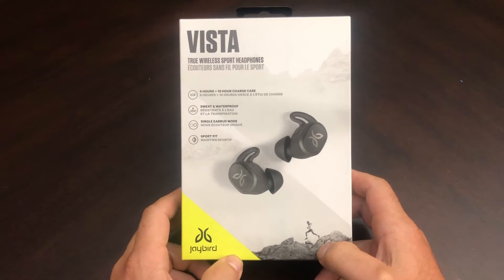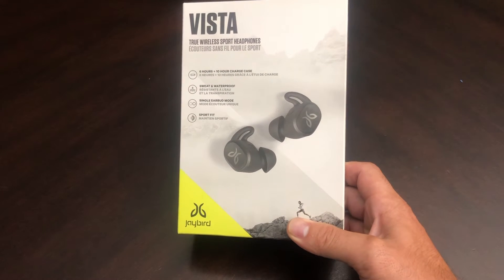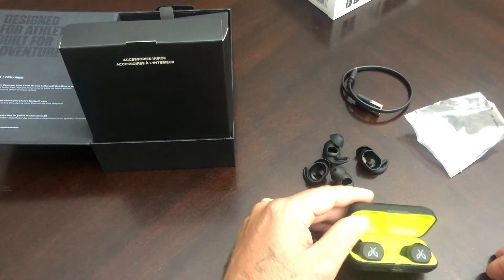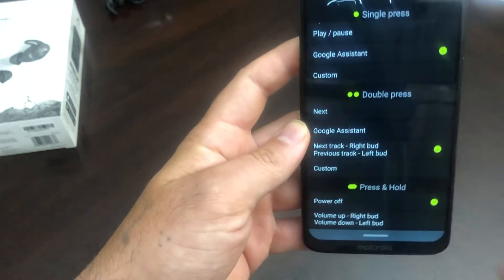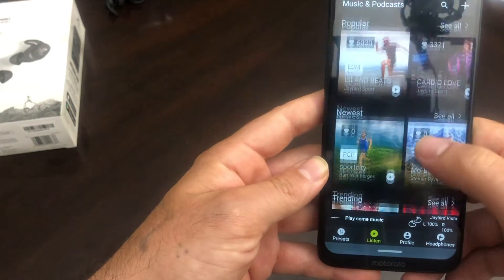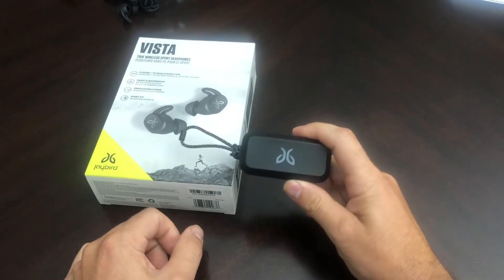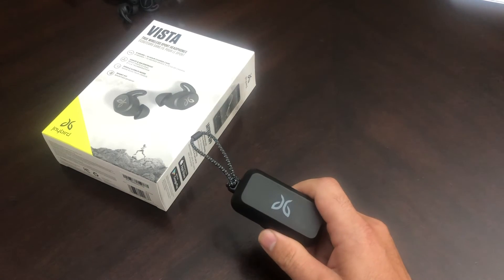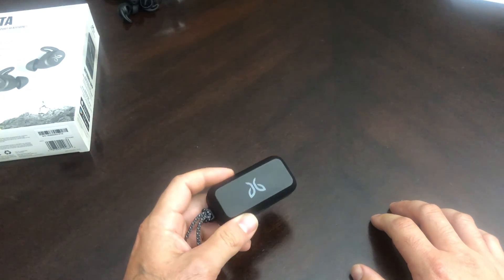Jaybird Vista Review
Jaybird Vista In depth review. Are these earbuds worth your money? Watch this review to see what I have to say.

Tackstar SGC-598 Shotgun Mic

Software used for video edit
IMovie

Video Compression Software
Handbrake